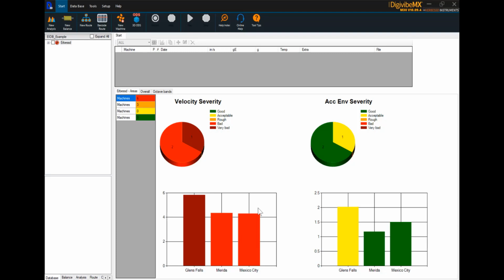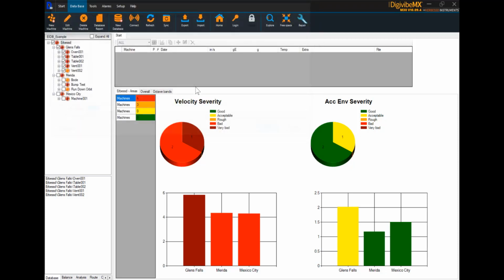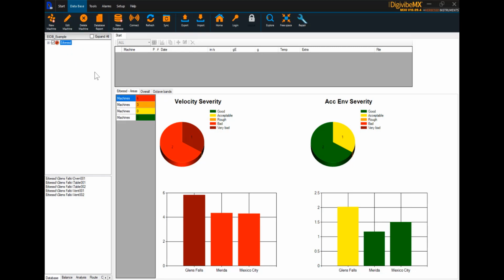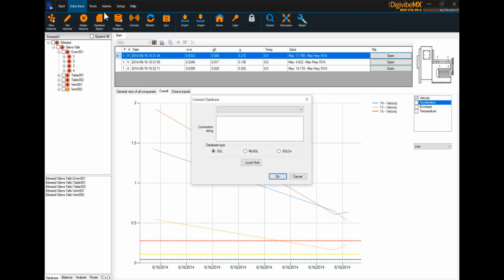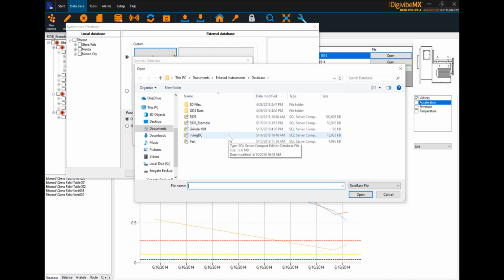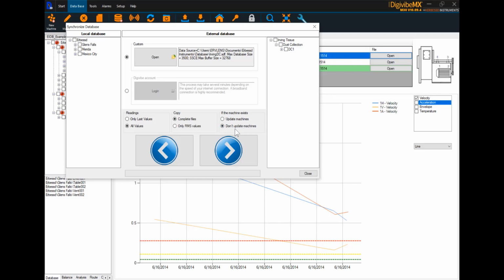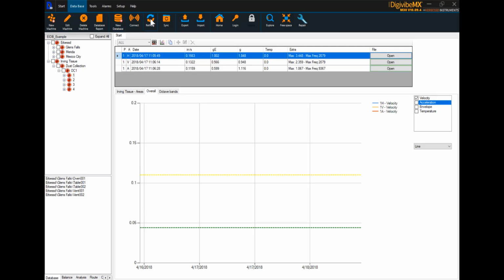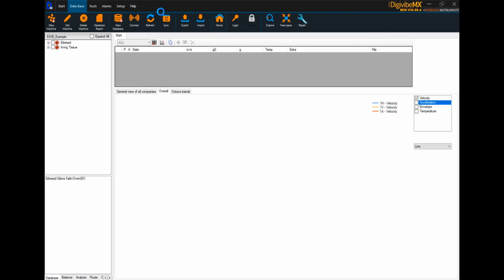Database Portability with DigivibeMX Version 10